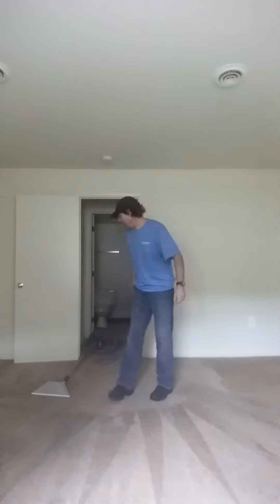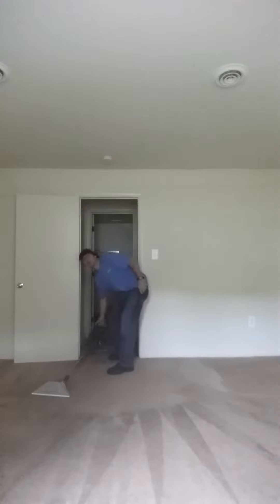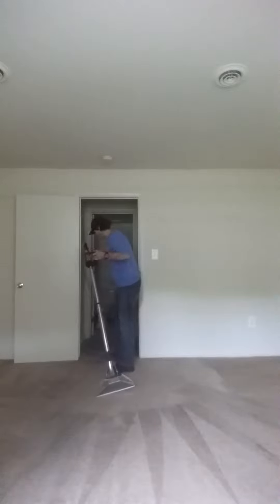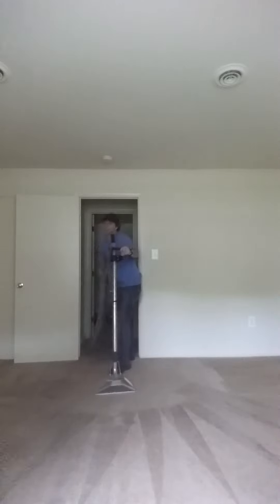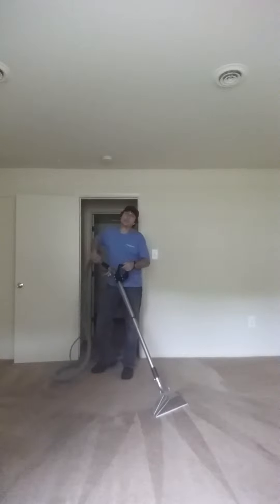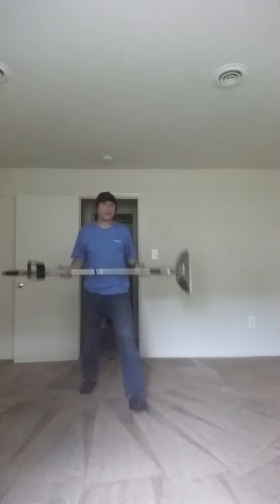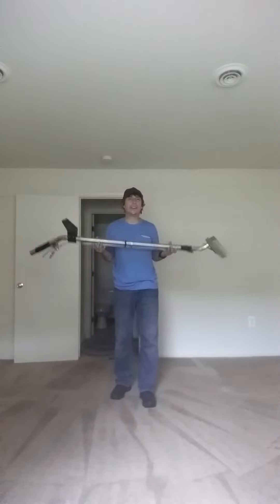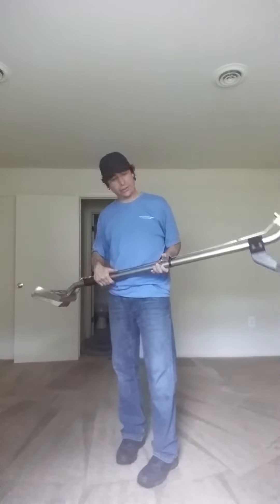The carpet cleaning show (14 inch titanium wand)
I picked up this 14 inch titanium wand was exactly $265 with shipping also included an extra Glide with it the bottom is stainless steel but for the price you can't beat it works great did I mention it was light LOL hey guys thanks for watching and follow us